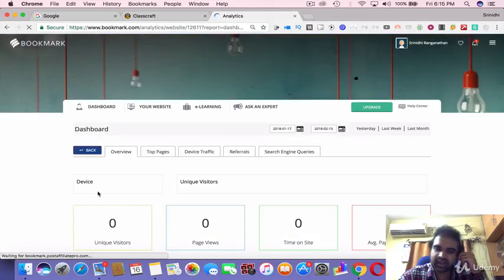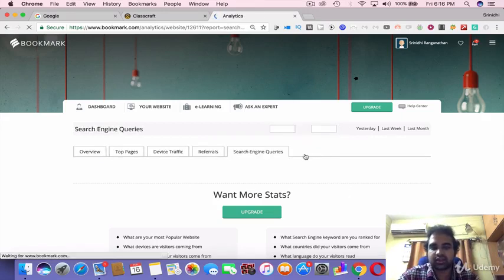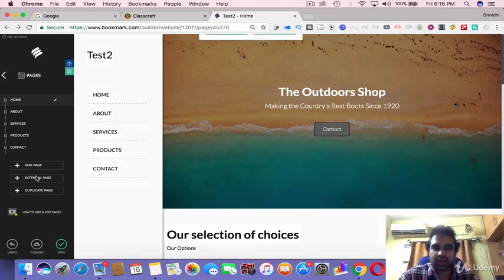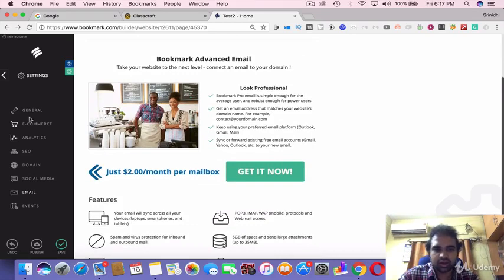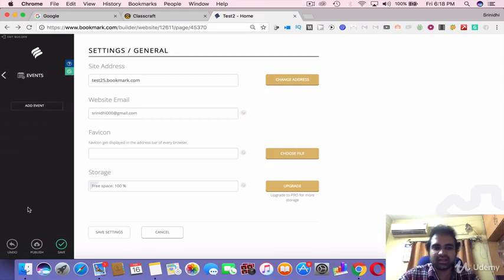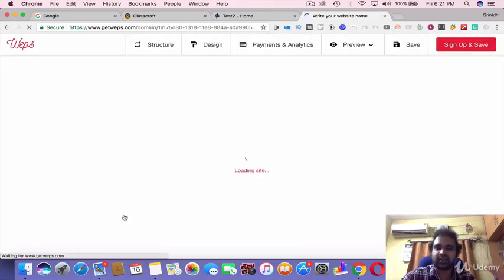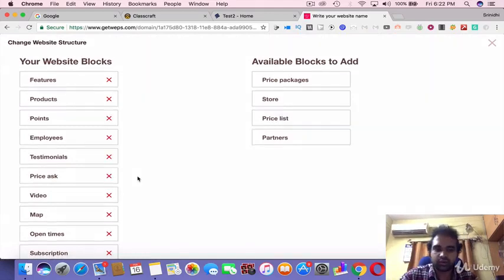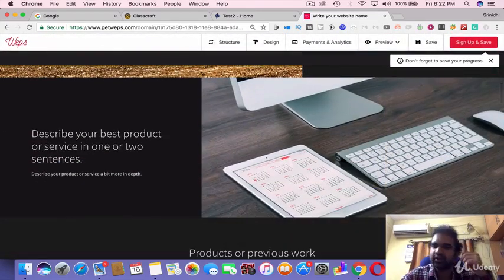Leverage the use of chatbots to create websites very quick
Artificial Intelligence Website Creation 2018 (No Coding)
Create websites at blazing speed with no experience